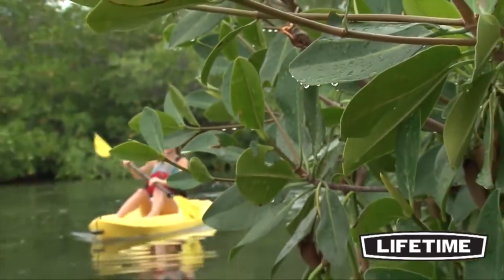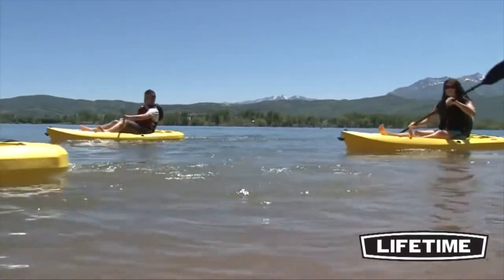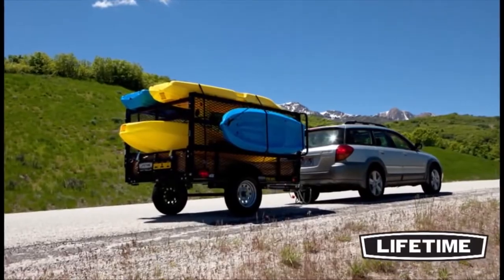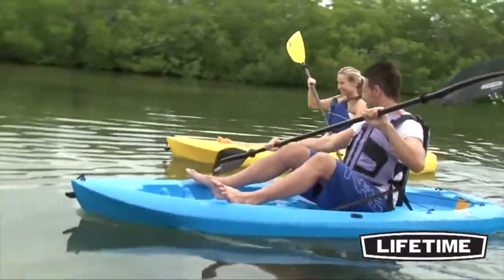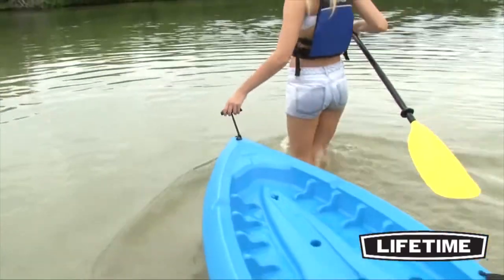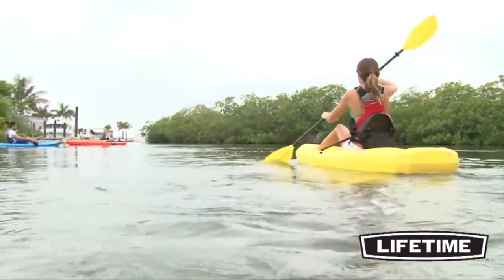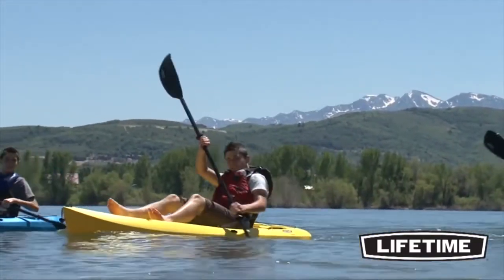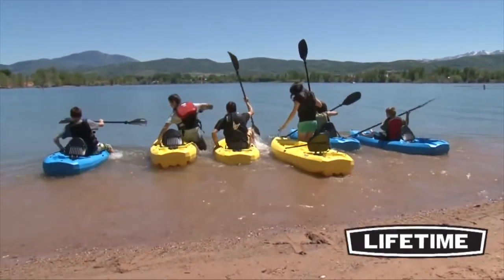Lifetime Daylite Kayaks 2-Pack with Paddles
Kayaking is always more fun when you have someone with whom you can share the experience. Go out on the lake with the fishing poles or find a nice quiet place to relax in solitude. Either way these kayaks are designed to give you years of hassle-free use. Can be mounted on most vehicles with cargo racks.